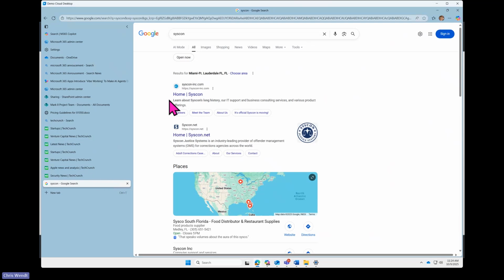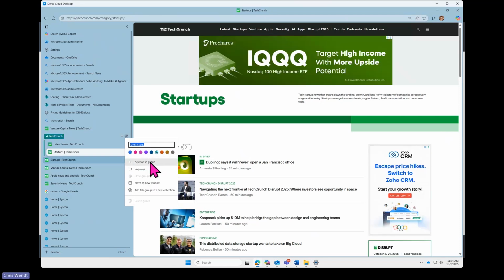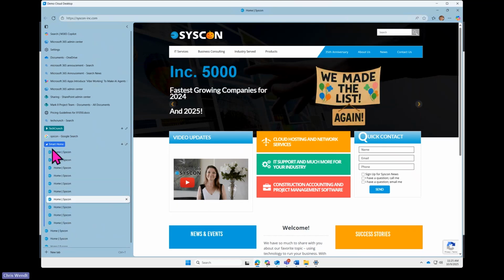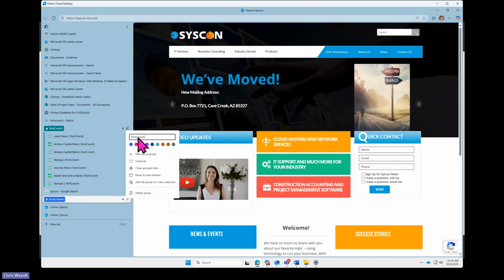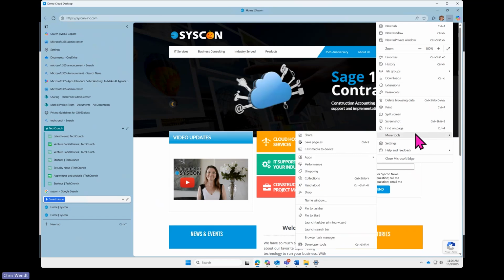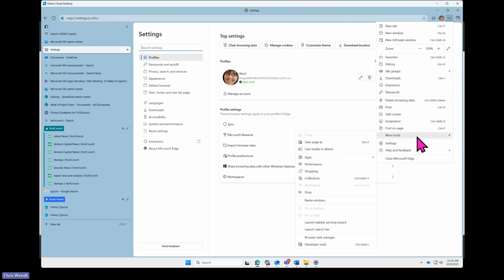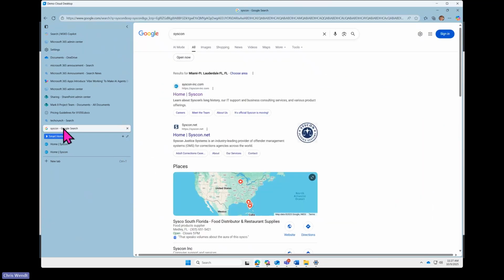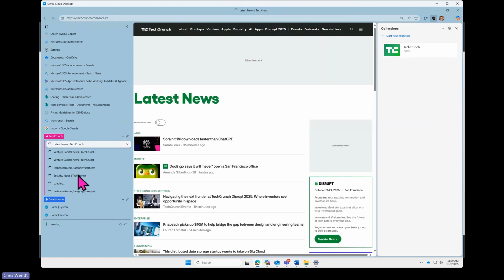M365 Tips & Tricks: Microsoft Edge Part 4